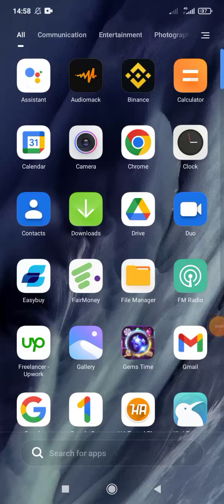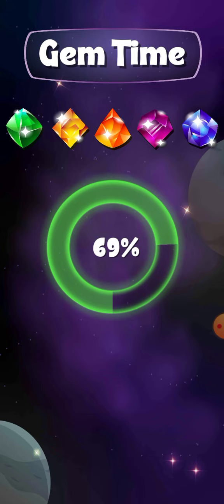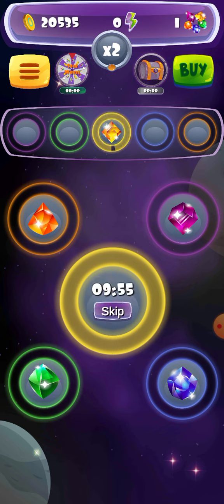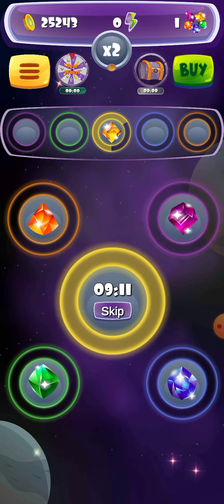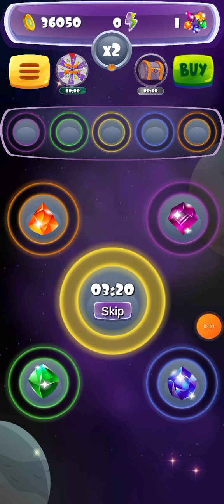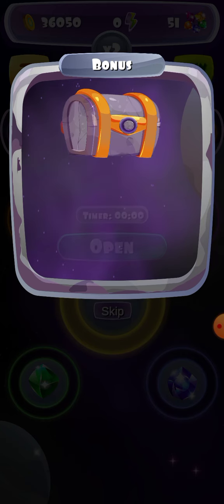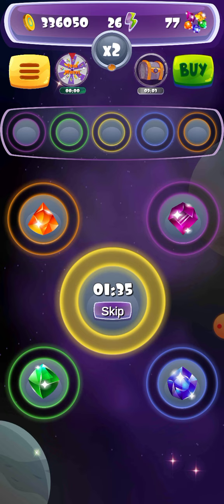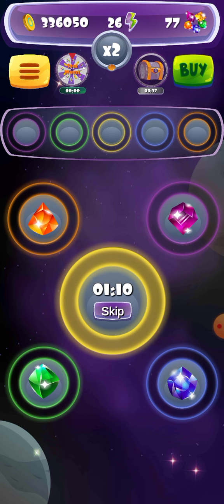$1.600 Clicking On One Button - Make Money Online real in Gem Time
How to EARN ONLINE $1000+ Just Clicking on the Phone Screen? Where can you find the best way to MAKE MONEY ONLINE that pays $1 for EVERY CLICK? How to make PayPal money online for absolutely free? answered these questions in this video, using the example of a new app for MAKING MONEY Gems Time

The app I used in this video is in pinned comment!